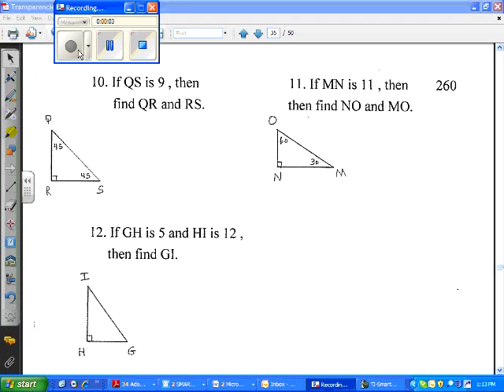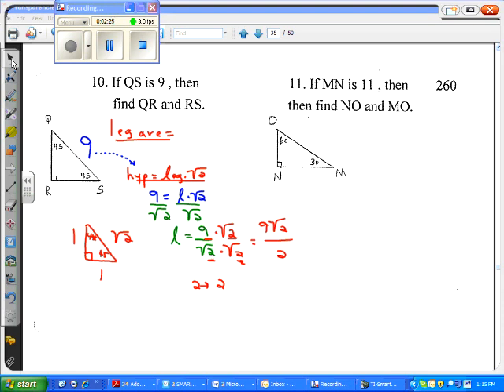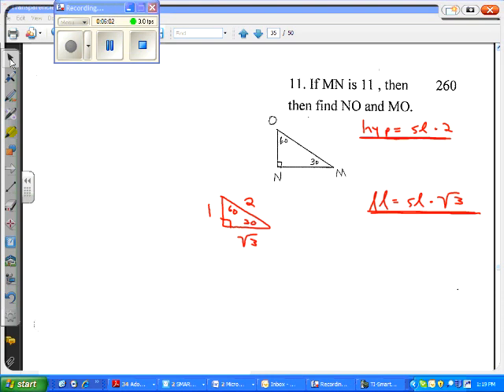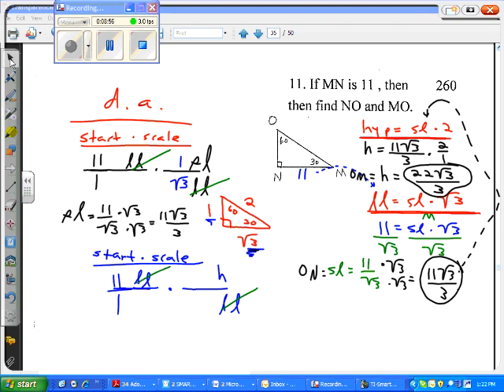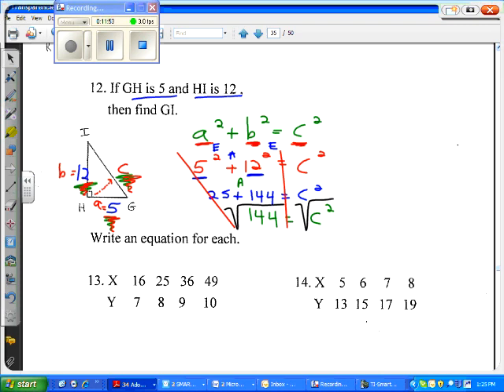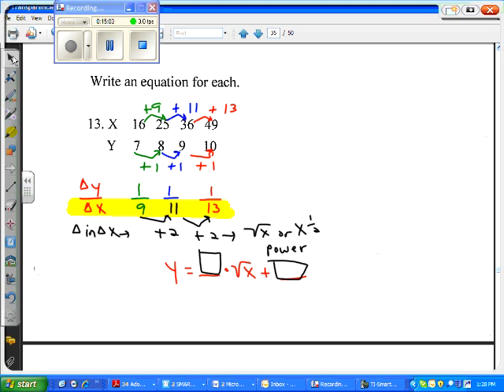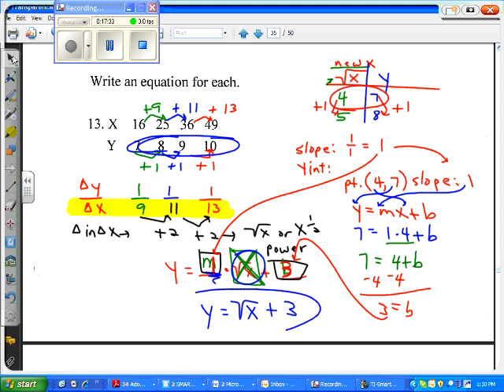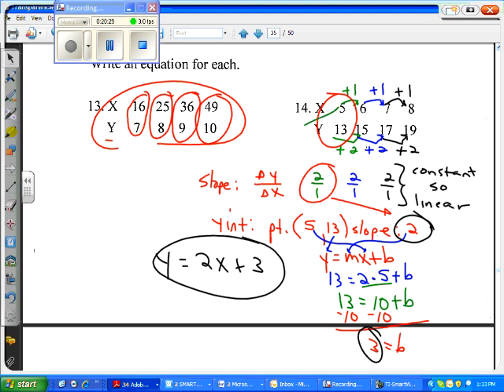Algebra I Chapter 9 Review Part 2